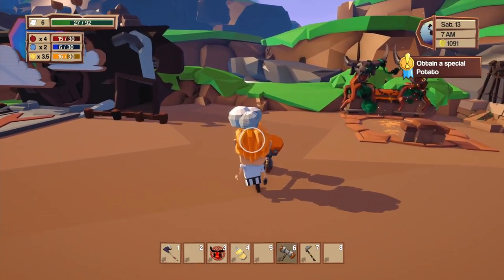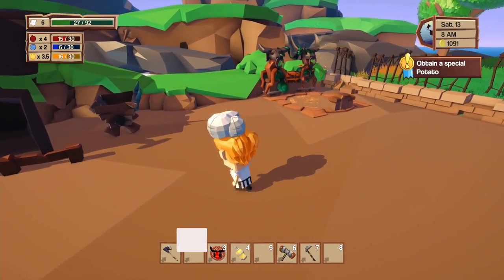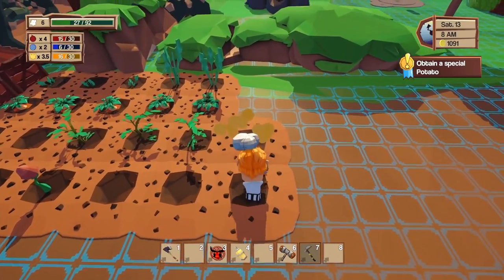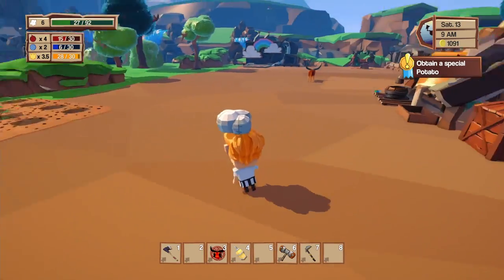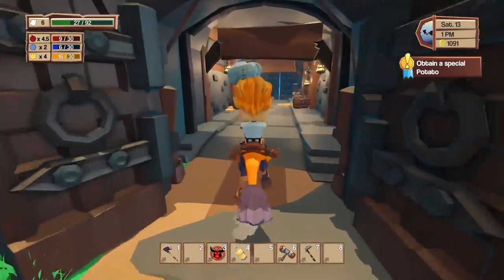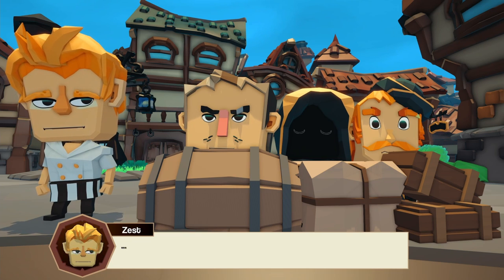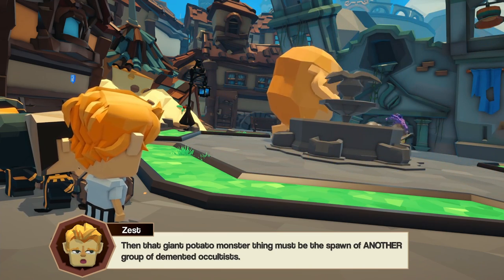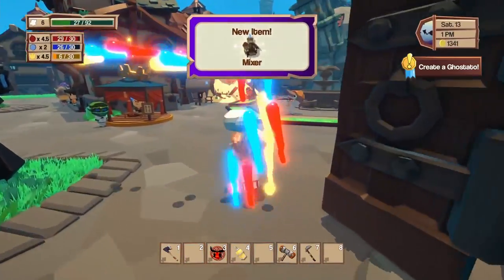How To Beat Torapio! | Epic Chef Episode 4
85 Views - Feb 24, 2024

Ghostato

Epic Chef is a story-driven adventure game flavoured with life-sim farming, and crafting elements, blended together into one delicious dish via an interactive cooking experience - all served with a side of humour and elaborate cast of characters inspired by classics such as Mister Ajikko, or the writing of Sir Terry Pratchett. Grab your spatula and start on your journey to become... Epic Chef!

In Epic Chef you will combine ingredients, stirring and tossing with culinary precision to bring out the flavour elements of Vigor, Sophistication and Spirit in your dishes. This forms the core of the cooking experience that you must master in order to become the very best chef in Ambrosia.

Dish synergy and ingredient properties combine with a dynamic recipe creation system, meaning that you can experiment with thousands of different combinations to create a unique menu of decadent delights. Serving Rats with Tomatoes and Potatoes? Don't you mean Tomato Soufflé and Vermin Slices in Starchy Cream?!

Take on bitter rival chefs in epic culinary clashes to see who is crowned cooking king of Ambrosia! Dishes are scored on a variety of things from ingredients, to flavours, strength and more, with no two judges having the same taste. Become an even greater chef by utilising the addition of sauces to alter the properties of your dishes and influence the judges to win their favour.

Live off your land by growing foods such as fruit and vegetables, gather resources to craft specialised machinery that can process your ingredients further, and even create new recipe components whilst you tend to an eclectic mix of animal livestock from cows to unicorns! And don't forget to repair and customise your dilapidated (and slightly haunted) villa!

Welcome to Ambrosia, a place of gastronomic delight and agriculture wonder, renowned the world over. You are free to explore all that Ambrosia has to offer, from winding narrow streets to lush green fields, from quaint restaurants to bustling taverns, all full to the brim with 'friendly' locals eager to meet you.